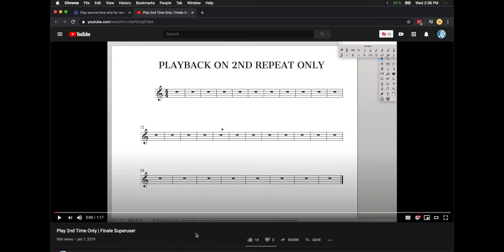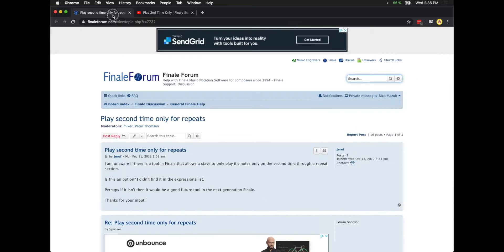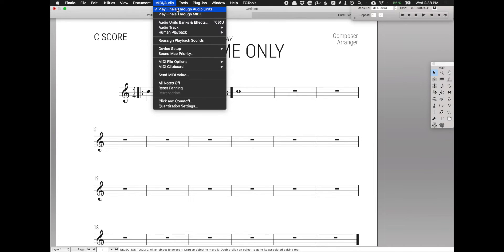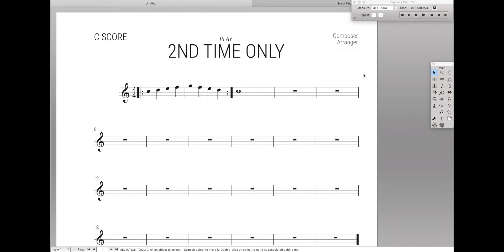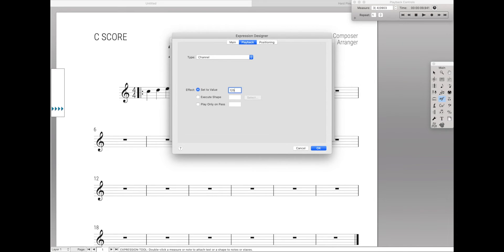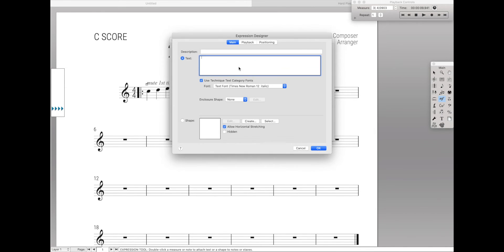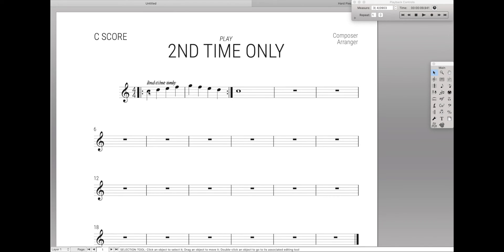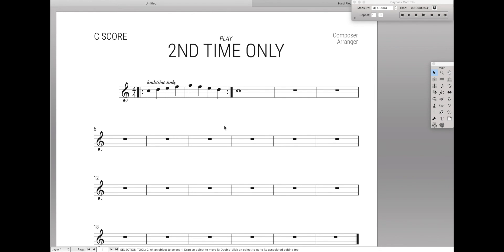Play 2nd Time Only (Revisited) | Finale Superuser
This is how you can set the playback for only the second time only for repeated sections. .